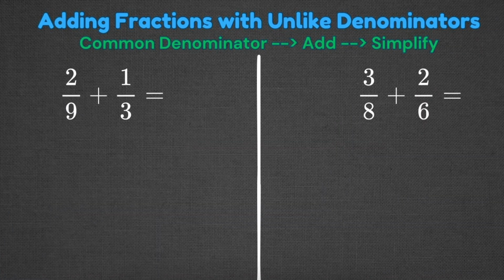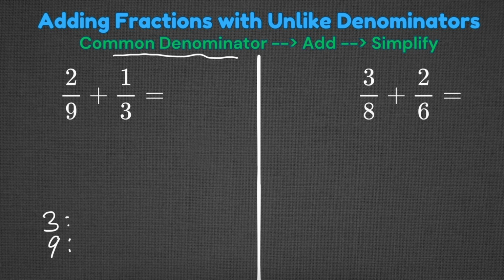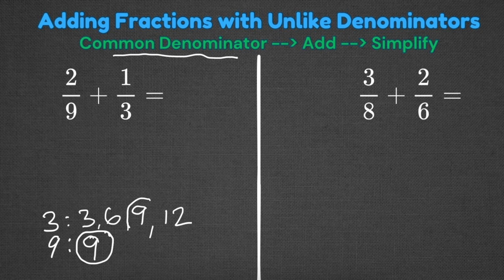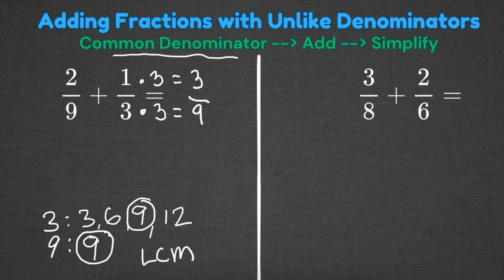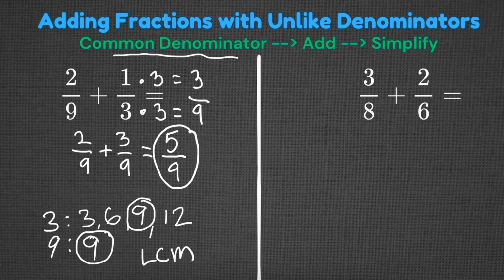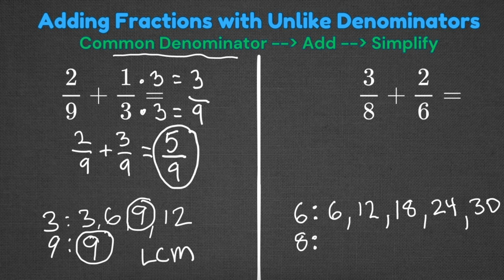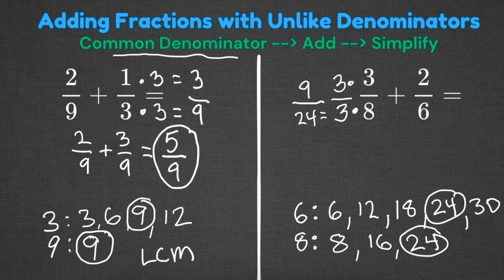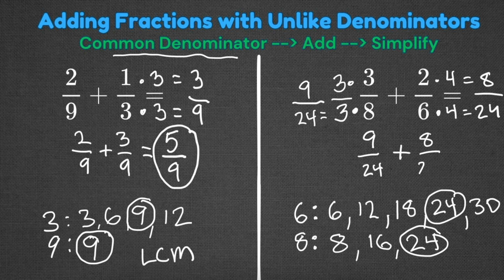Adding Fractions with Unlike Denominators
Welcome to Adding Fractions with Unlike Denominators with Mr. T! If you need help working with fractions in math, Mr. T is here for you!